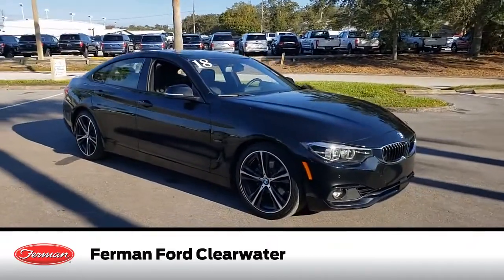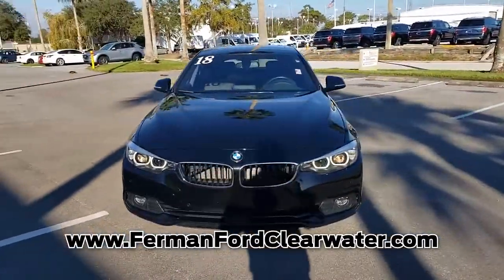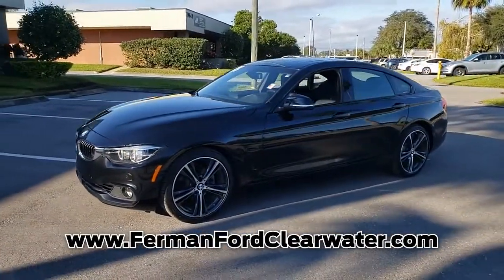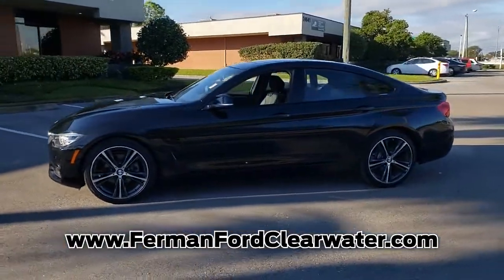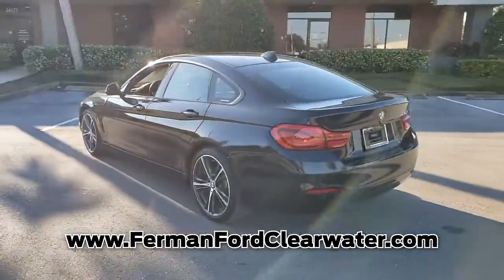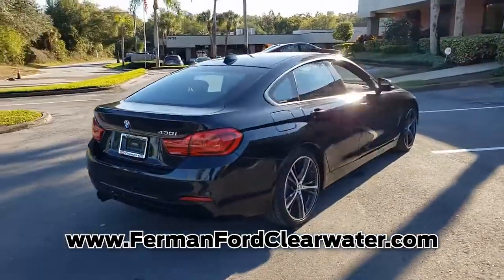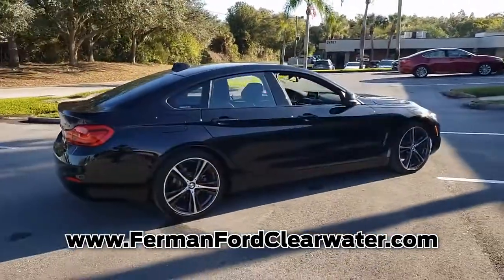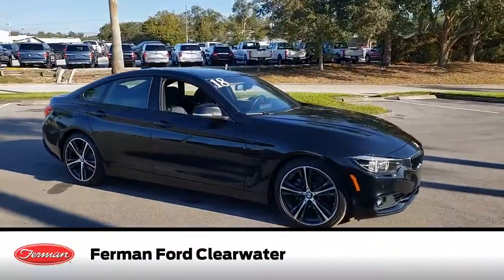SOLD - USED 2018 BMW 4 SERIES 430I at Ferman Ford Clearwater (USED)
This is a USED 2018 BMW 4 SERIES 430I offered in Clearwater Florida by Ferman Ford Clearwater (USED) located at 24825 US Highway 19 North, Clearwater, Florida

Stock Number: 20F1264A